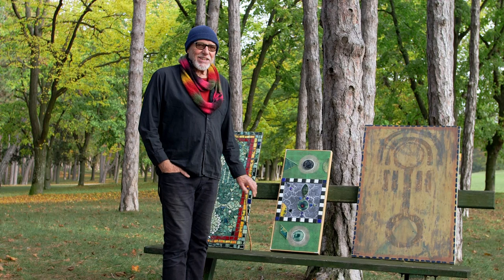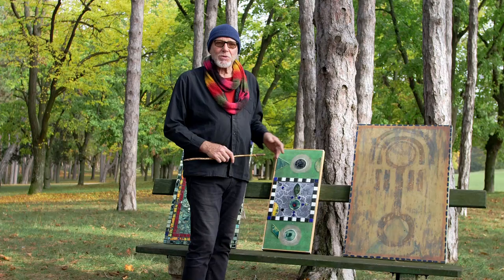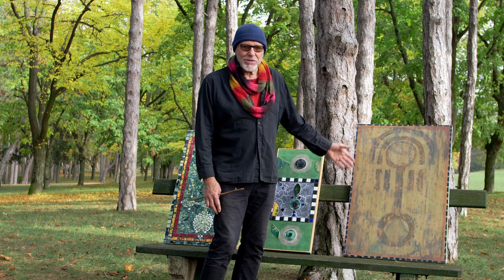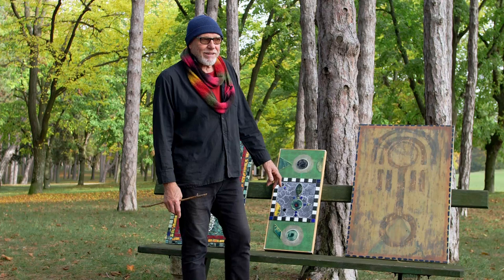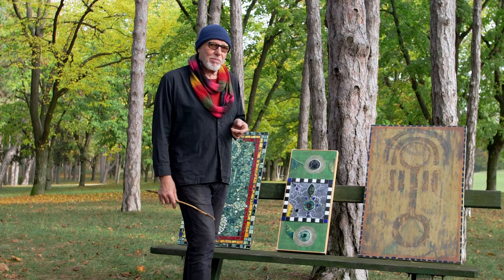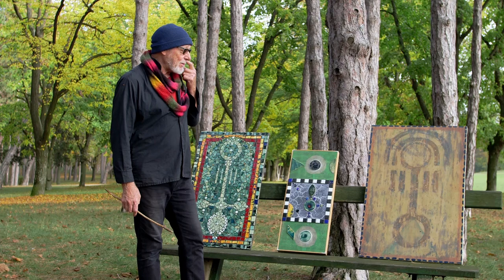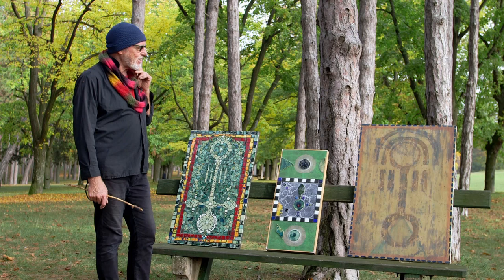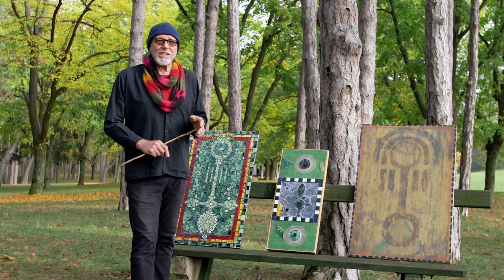Mosaic art deconstruction | Crop circle artworks by Gus M. Scott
Deconstructing powerfull mosaic art inspired by crop circles. Gus M. Scott talks about his artworks and the mysterious images found in the cereal fields in England over the last 30 years. 🌍🎨

Made by the artists Gus M. Scott and Lou Moser